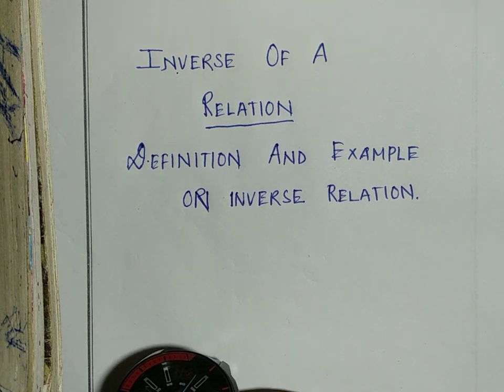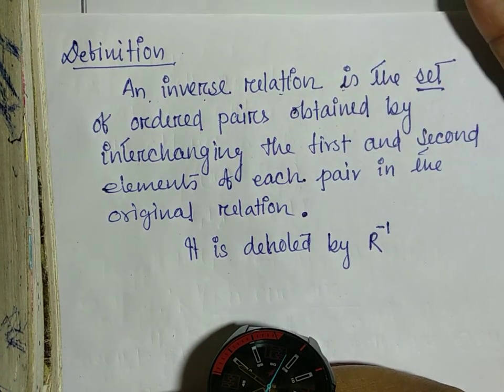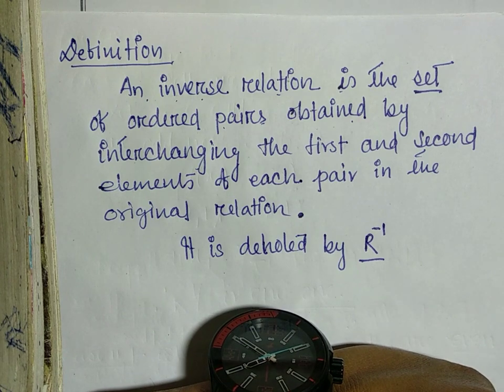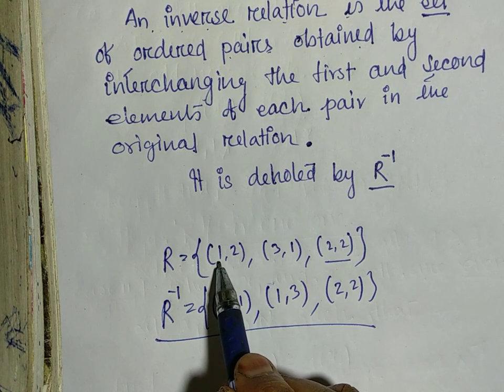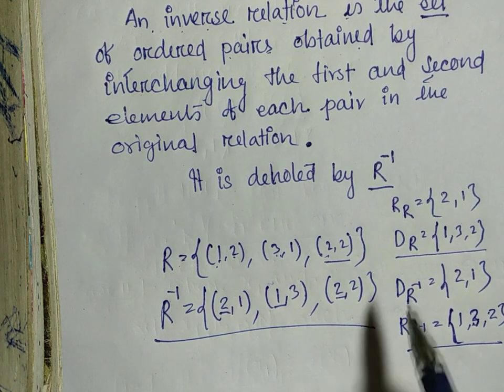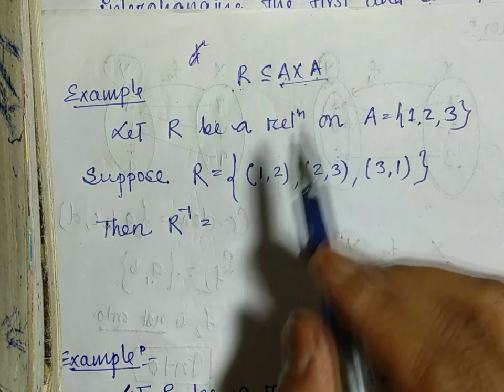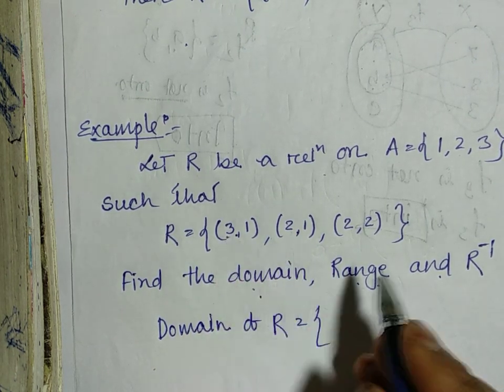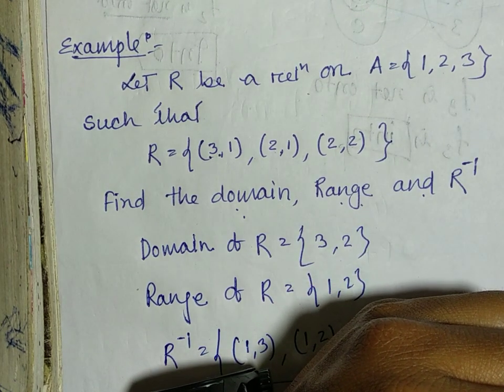Inverse of a Relation ,its definition and Example in Assamese and English Language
Explanation of inverse of a Relation in Assamese and English Language